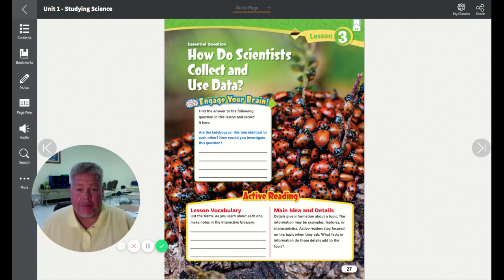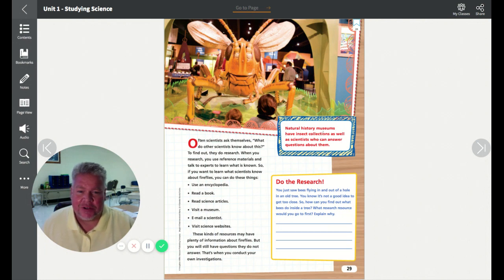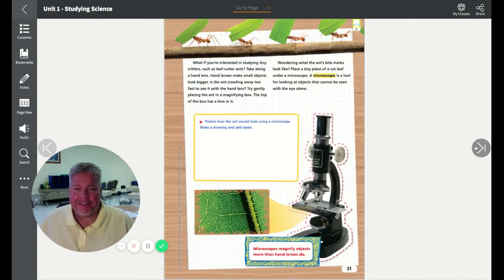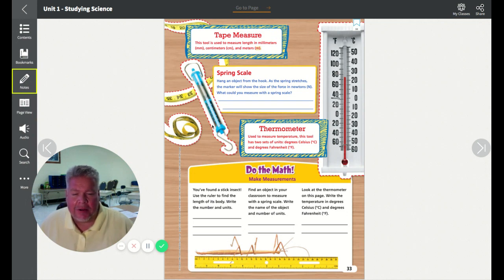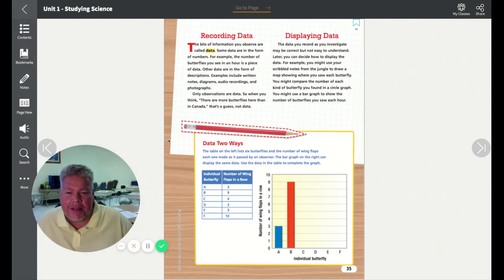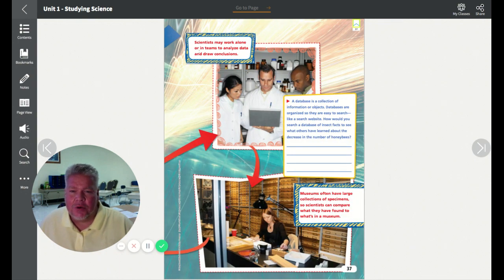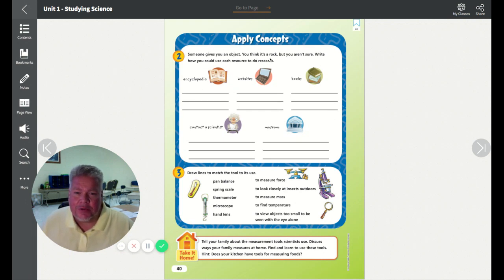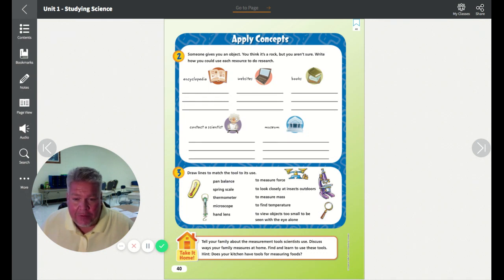Science Lesson 3 for September 16